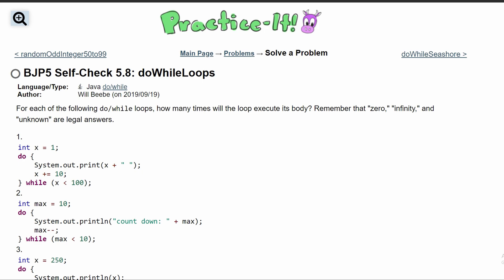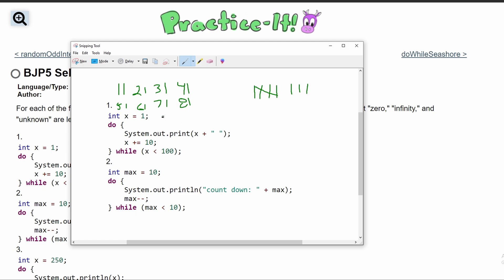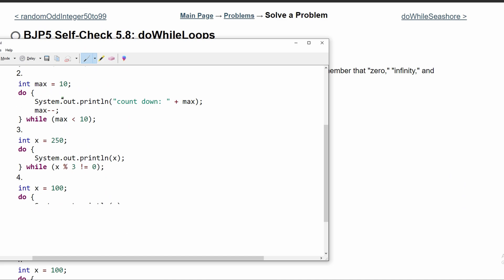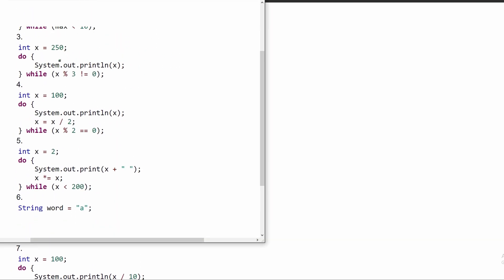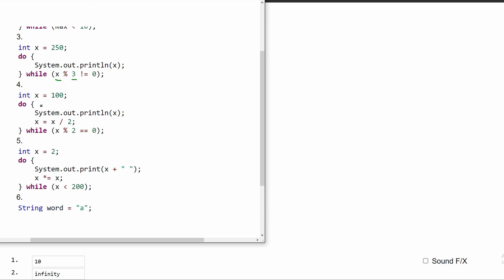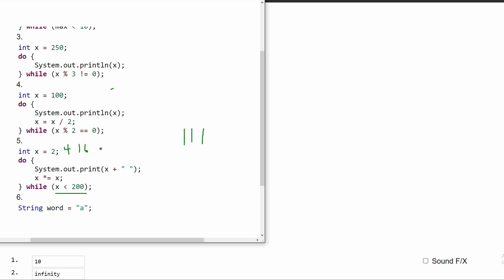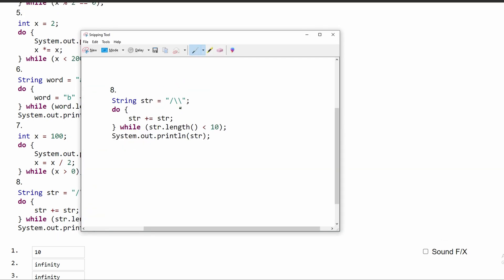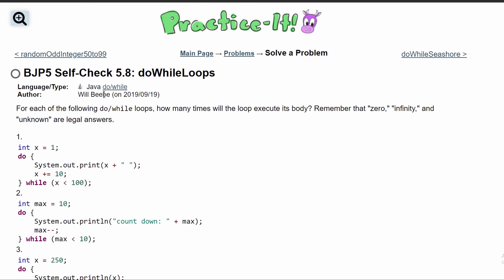Java Practice It || 5.8 doWhileLoops || do/ while, do while loop basics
Question:
For each of the following do/while loops, how many times will the loop execute its body? Remember that "zero," "infinity," and "unknown" are legal answers.